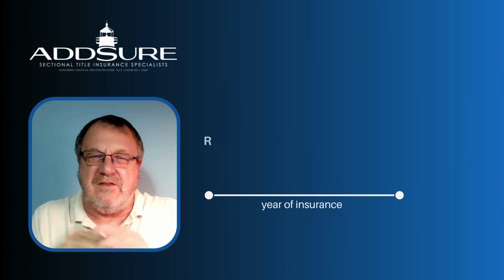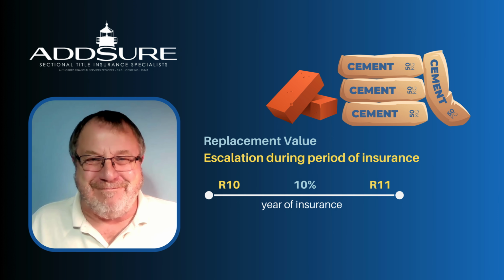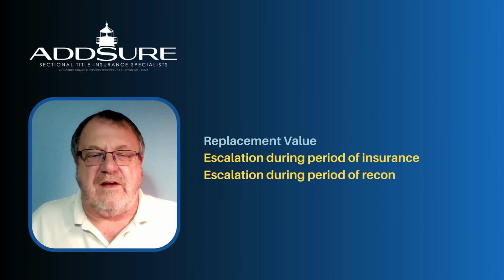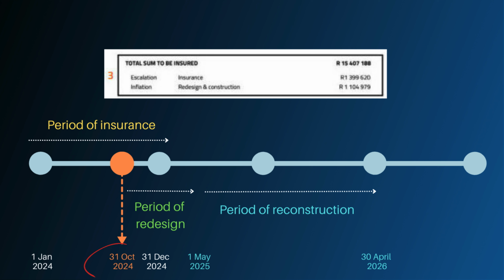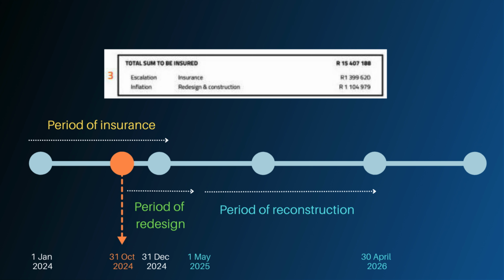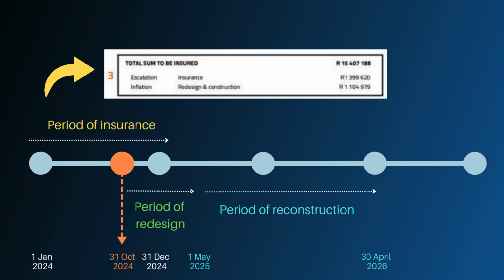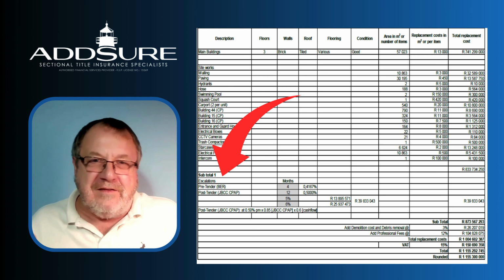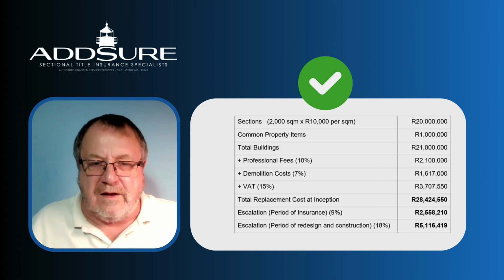Demystifying escalation and inflation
Mike Addison of Addsure explains the concepts of escalation and inflation replacement values in the context of building insurance.